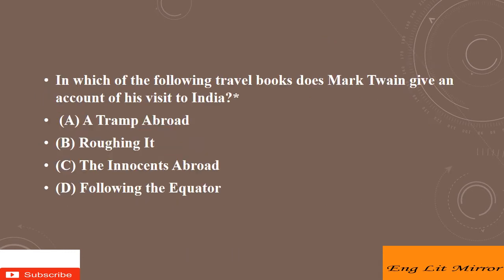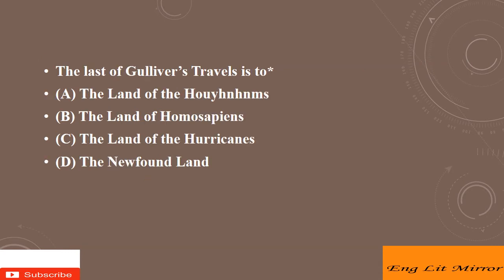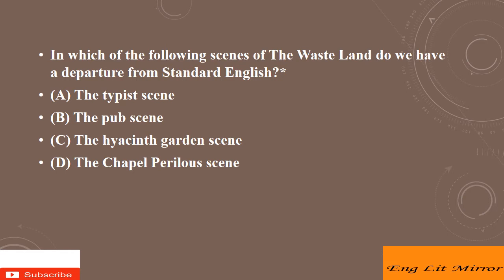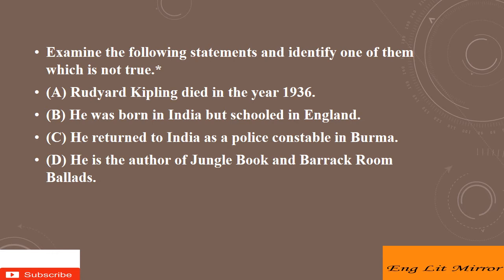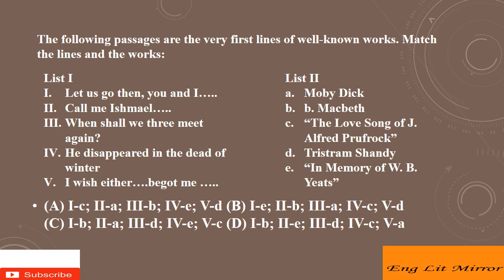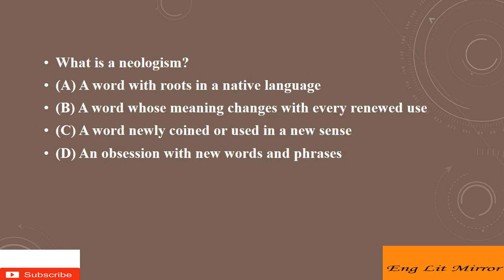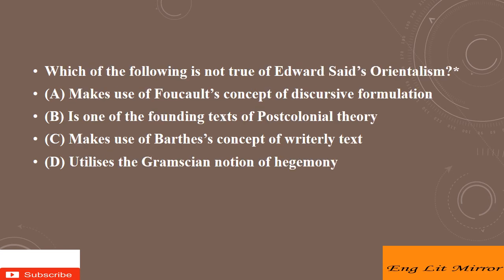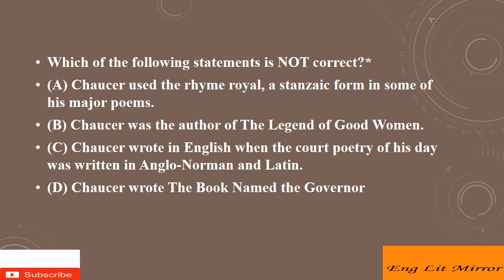UGC NTA NET SOLVED QUESTIONS ENGLISH LITERATURE AND THEORY ENG LIT MIRROR Packet 2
UGC NTA NET SOLVED QUESTIONS ENGLISH LITERATURE AND THEORY ENG LIT MIRROR